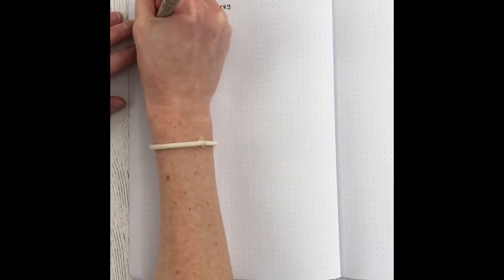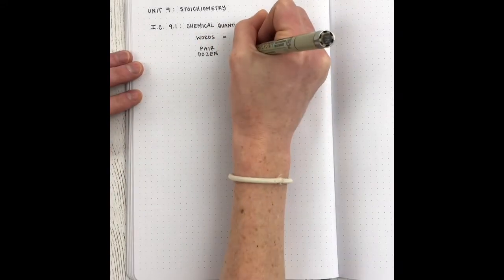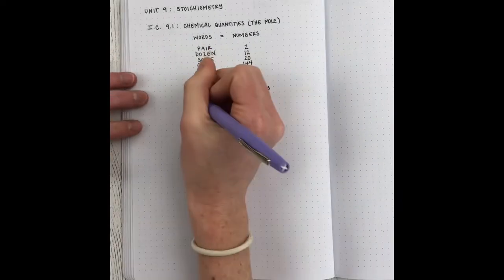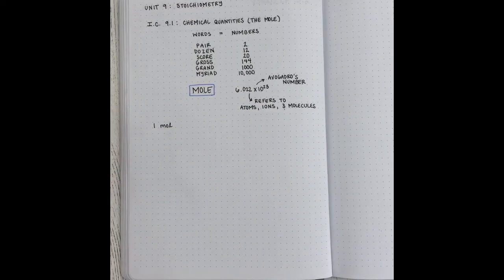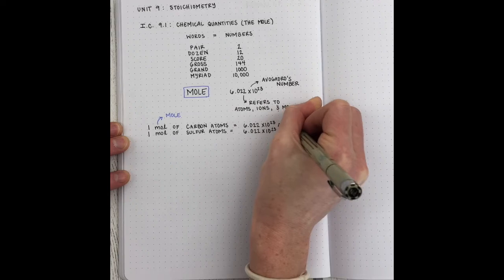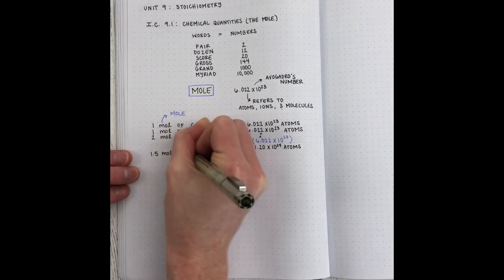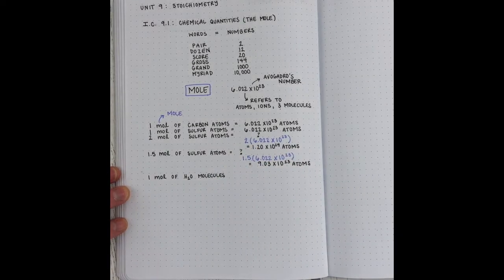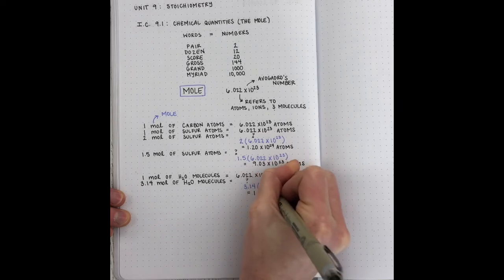Unit 9.1 Notes (1 of 3)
This set of video notes introduces the concept of the mole.